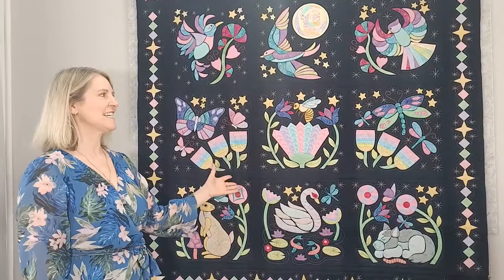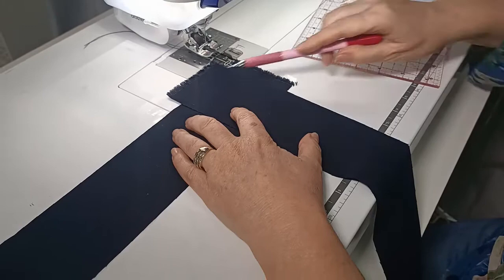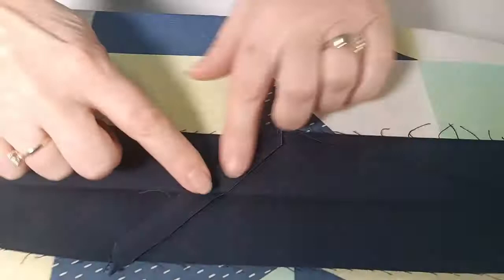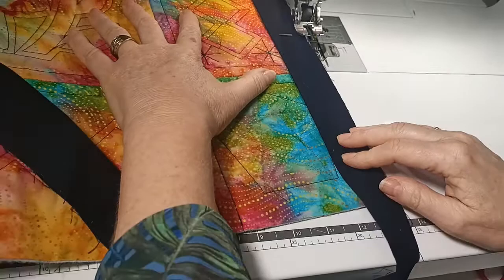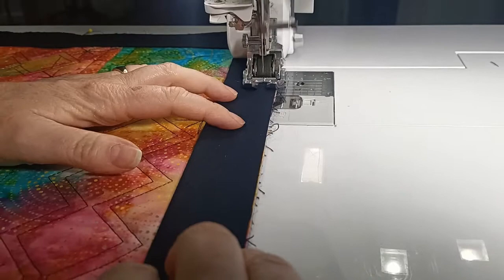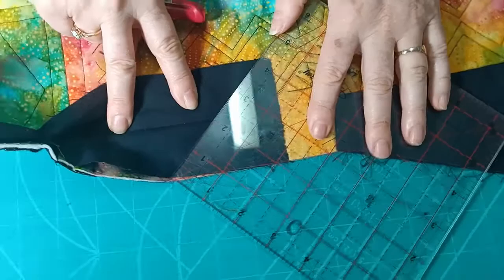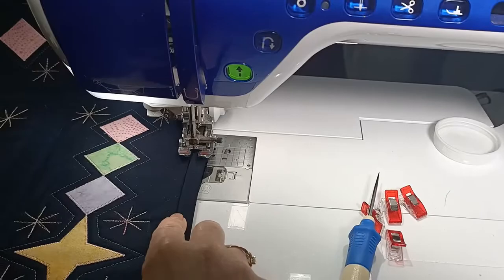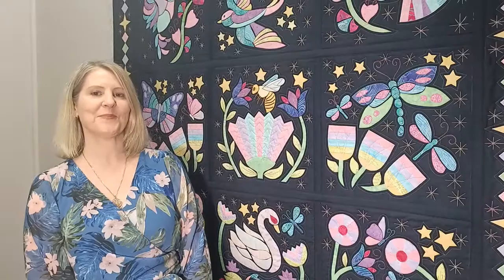Twilight Dreaming Lesson 10 Part 2: How to do a Machine Sewn Quilt Binding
This video is the last lesson in the Twilight Dreaming Quilt Course, (Quilt as you go) by Pattern Poole.
In this video, we show you how to machine bind your quilt!

This is the last FREE full-length video tutorial for our Twilight Dreaming Quilt Course (Quilt as you go).

This was the first video series we ever made, so we understand the sound may not be the best in some parts but hey, it's a free full-length tutorial!

You can also purchase the entire quilt pattern.

If you purchase the entire pattern you can also join our Twilight Dreaming Facebook group to ask questions and connect with other people making this quilt.

This was the first-ever video series we made, we understand the sound may not be the best at times. Apologies for the inconvenience. We have since improved our equipment and have created an actual studio.

Thanks so much for stopping by our channel.
We have disabled comments so we don't miss any important questions, we really value your feedback and wouldn't want to miss the opportunity to connect with you.